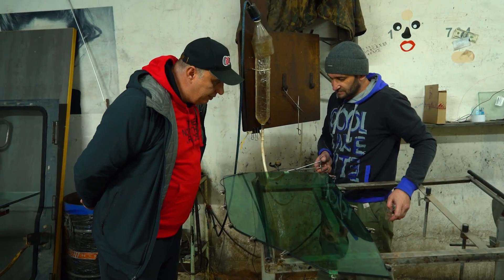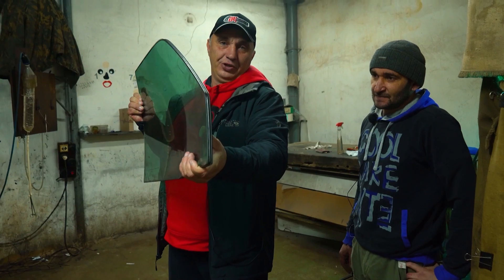We make homemade armored glass - will it work?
In this video we put some armored glass we made up against our engine cannon, and compare it to some actual armored glass made by professionals.